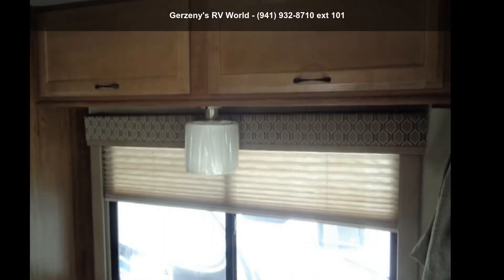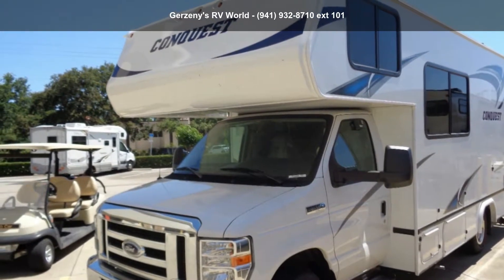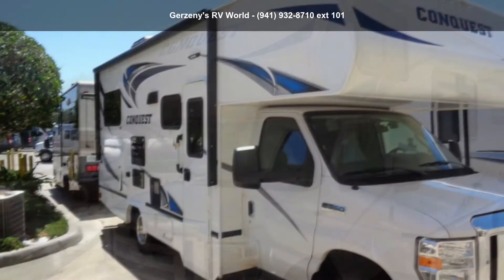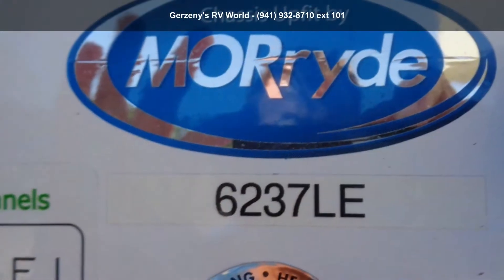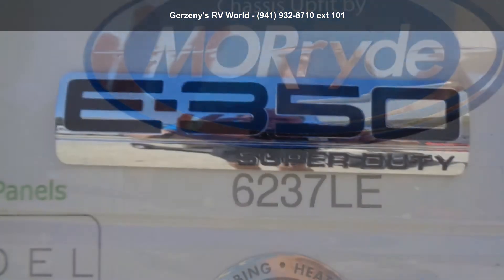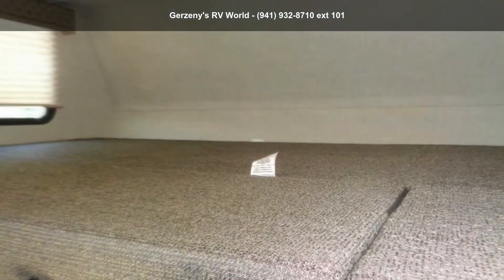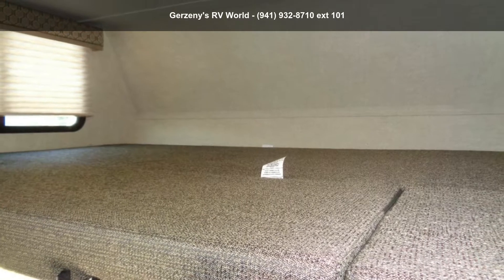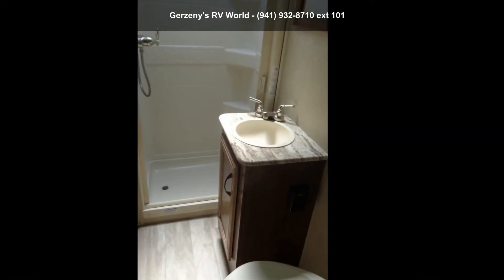2019 Gulf Stream Conquest 6237LE